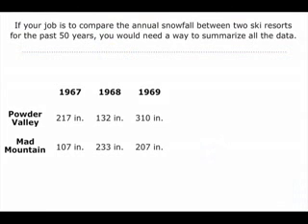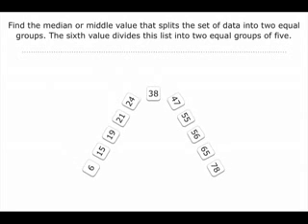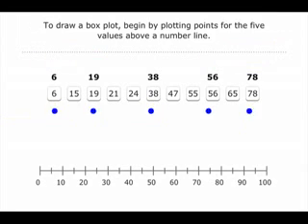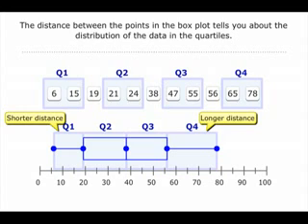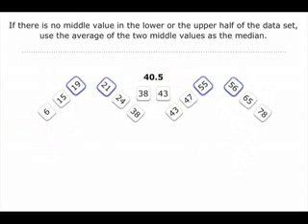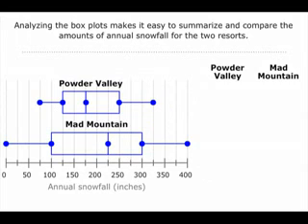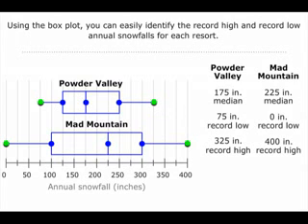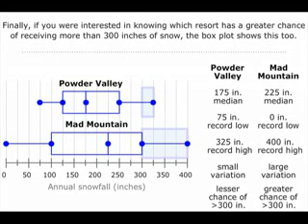Box Plot and Basic Statistics...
This video has created by Mathmania Group in purpose of project material for the 3rd year Semeter 1 PDM Group Project, in Sri Lanka Institute Of Information Technology.